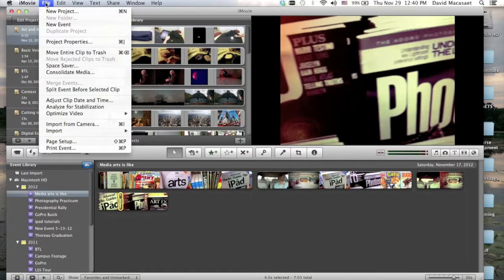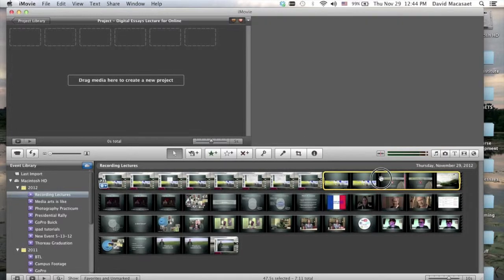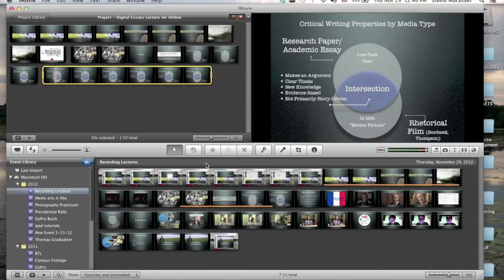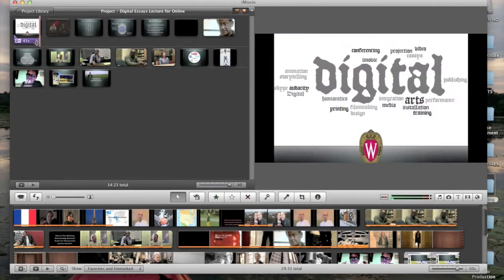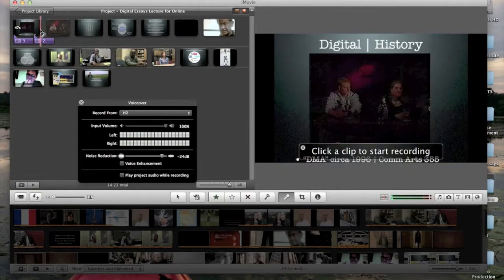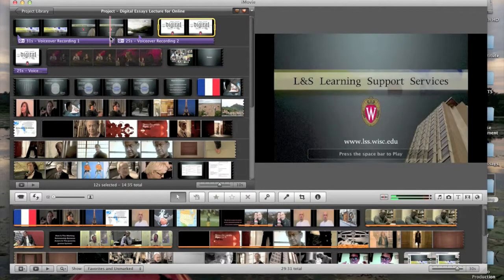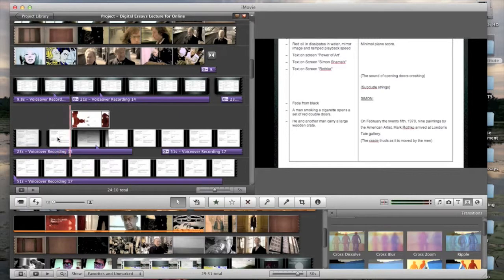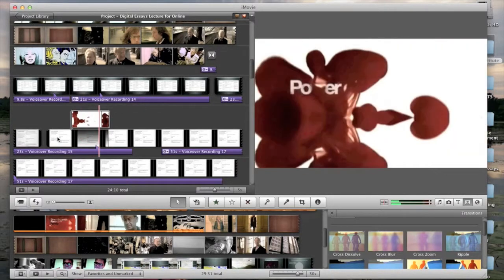Editing a Keynote Presentation in iMovie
An overview of the workflow and editing techniques that are needed to prepare a Keynote presentation for online delivery. While there are other ways to accomplish the same result, using Quicktime as the screen capture utility and iMovie as the video editor provides the most control with the fewest tools at the lowest cost.